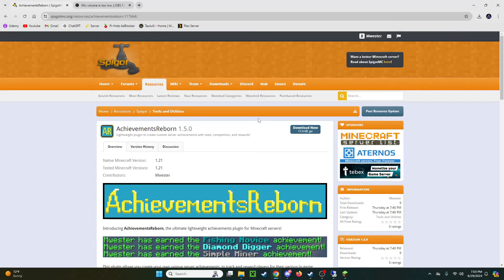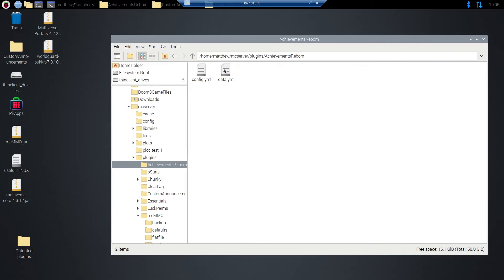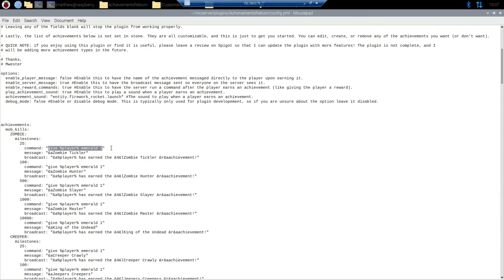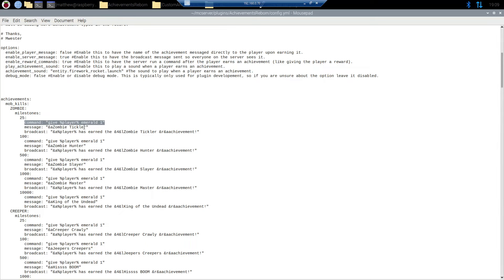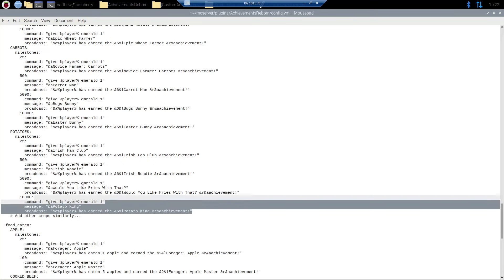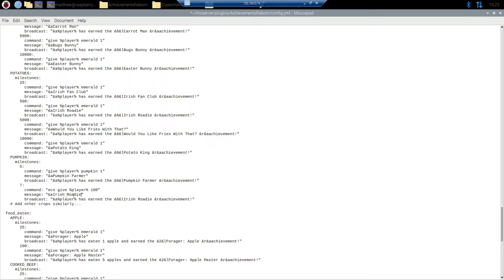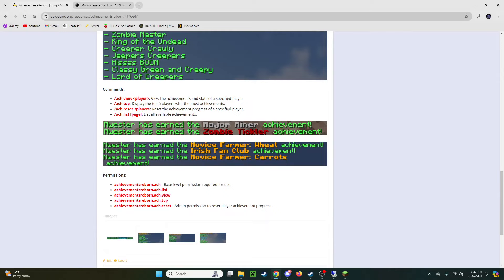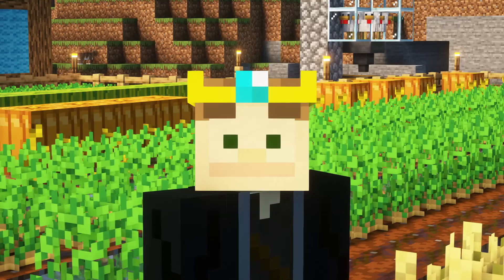I made a plugin! AchievementsReborn Tutorial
Hey guys! It has definitely been a while, huh? I am definitely looking forward to making some more videos again, and I figured I should kick that off with a quick tutorial on how to use my new plugin, AchievementsReborn!

Credits for the music:
Epic Portal by ADMFreeMusic